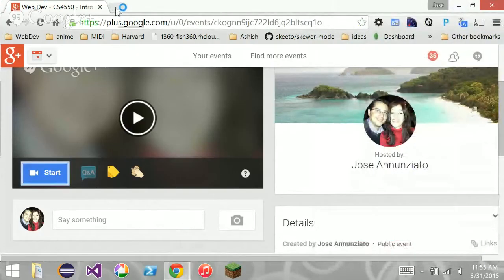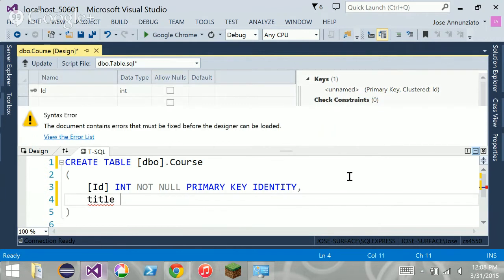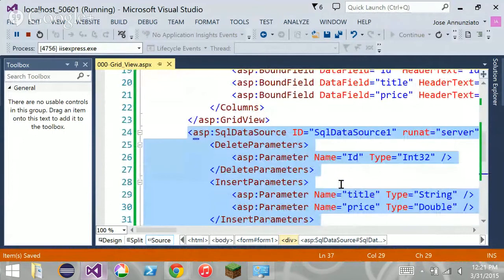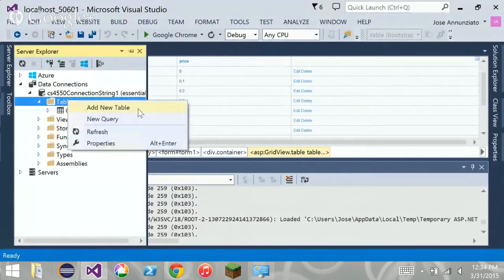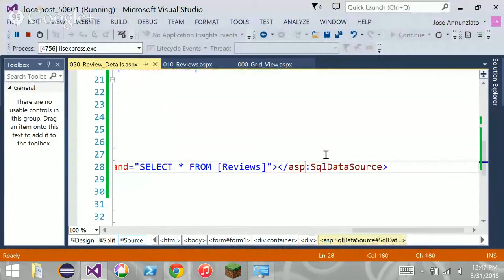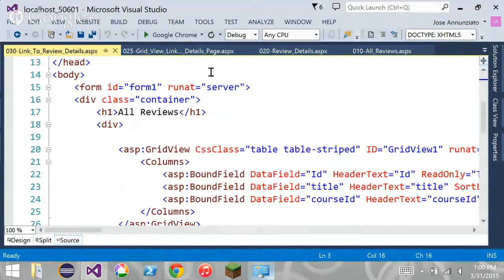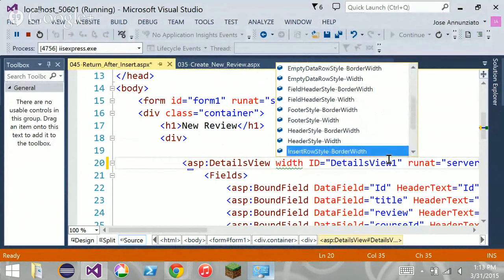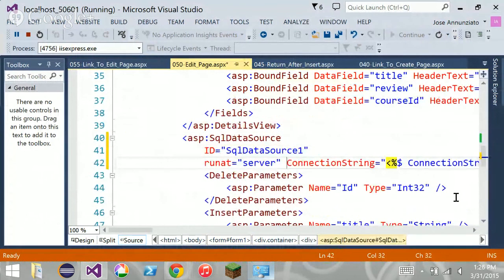Web Dev - CS4550 - Intro to SQL Server in ASP.NET